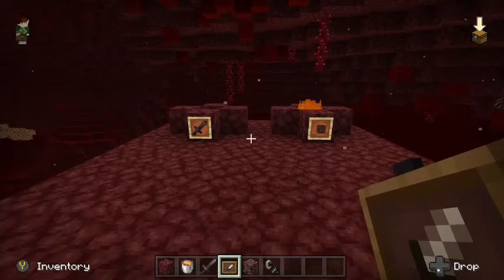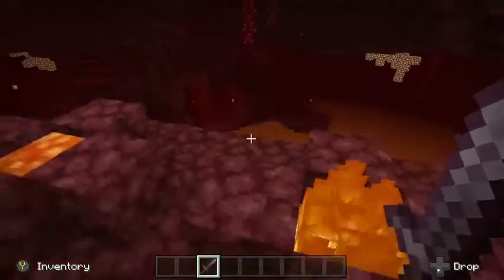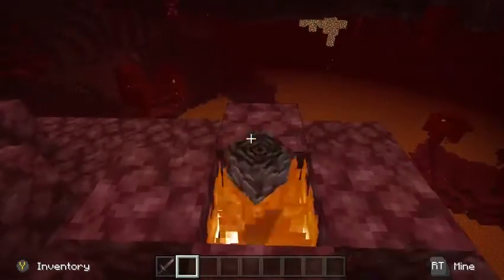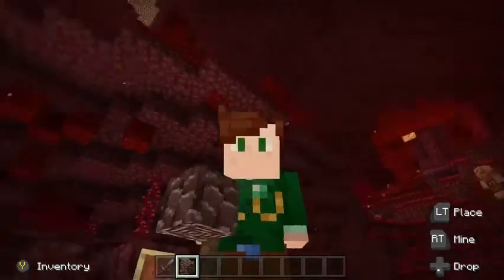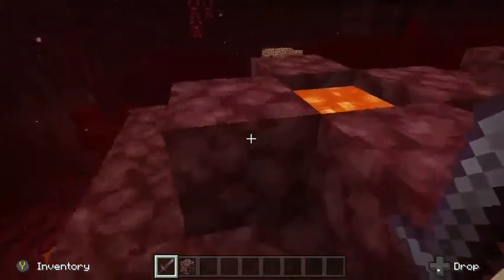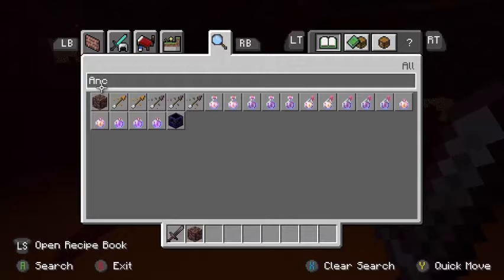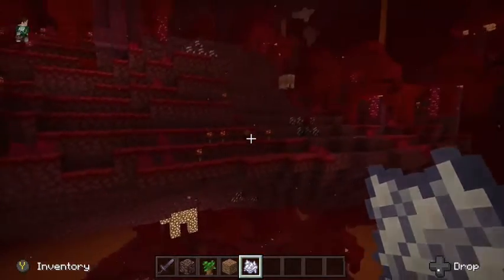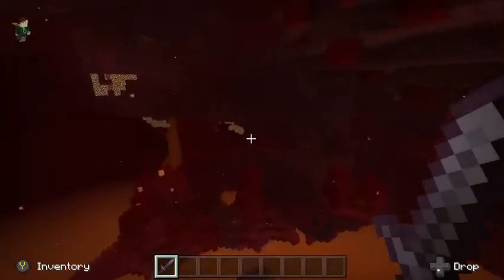1.16.1 Hotfix And Bugs still in the Nether Update!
1.16.1 is a minor update to minecraft bedrock edition and has fixed 8 bugs, including netherite and ancient debris burning in lava and fire, and game crashes due to custom skins and emotes. But, as in every version of minecraft, there are still some bugs. I also talk about 4 more bugs that should also be fixed too.